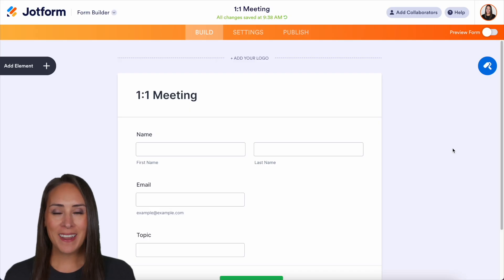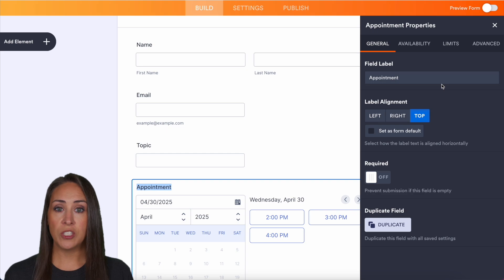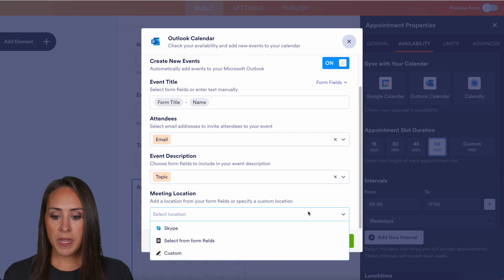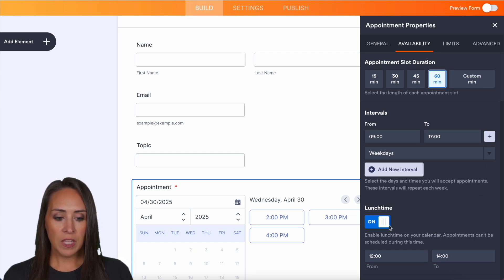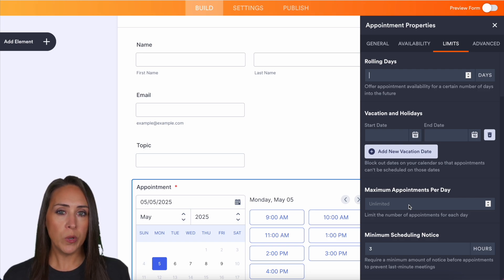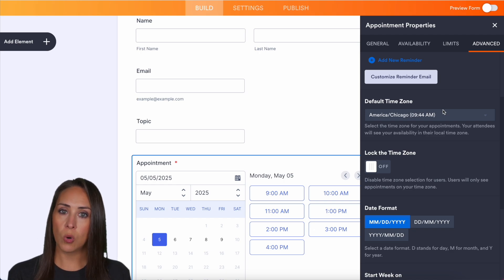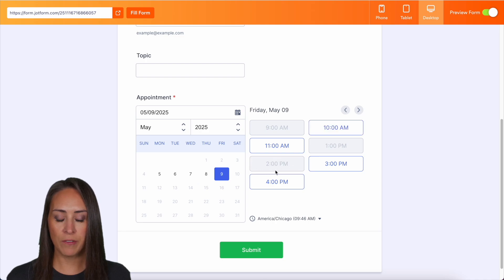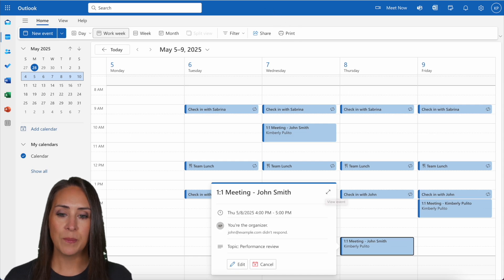Appointment Scheduling Software for Outlook Calendar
Do you schedule appointments via Outlook Calendar? Learn how to use our new two-way sync feature with Jotform Appointments.
LINKS & RESOURCES
👋 ABOUT JOTFORM
Hi, we’re Jotform, a full-featured online forms platform that makes it easy to create robust forms and collect important data. Check us out
00:00 Introduction
00:26 Exploring the Form Builder
00:47 Adding the Appointment Field and Connecting to Outlook
01:20 Mapping Name, Email, and Topic into Outlook Event
02:07 Setting Custom Appointment Duration and Availability
02:56 Limiting Appointments
03:59 Setting Scheduling Notice and Reminder Email Options
04:28 Time Zone Settings, Date Format, and Time Display Preferences
04:52 Previewing the Form and Reviewing Outlook Calendar Conflicts
05:47 Booking a Time Slot and Auto-Sync to Outlook
06:18 Subscribe to Jotform